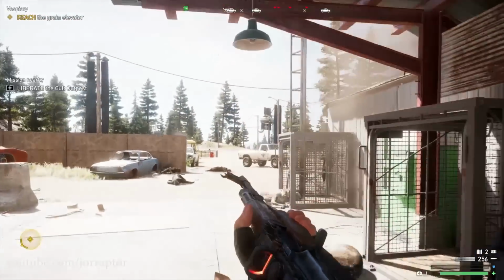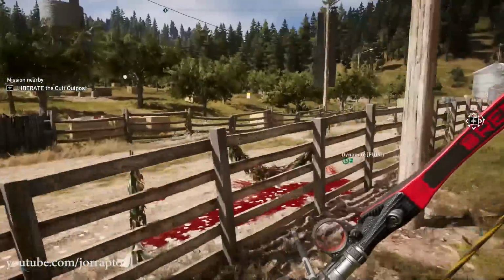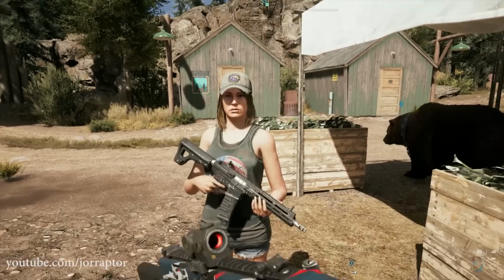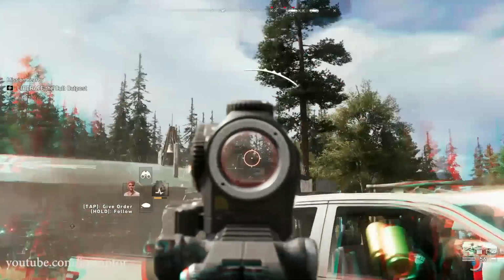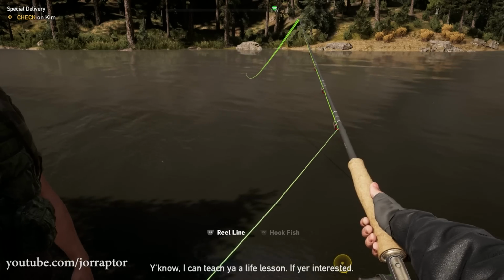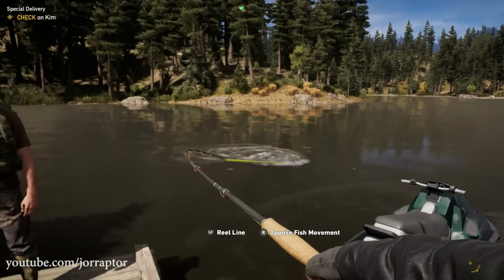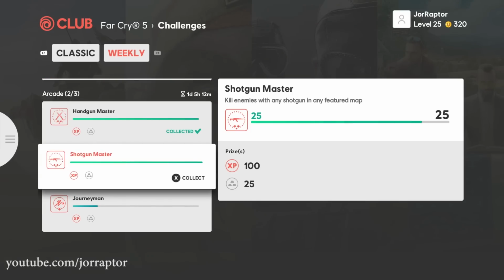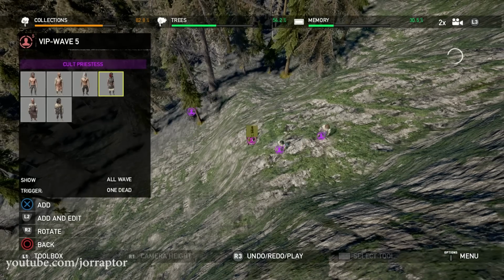Far Cry 5 Tips ALL THINGS You Can Do After You Beat The Game (Far Cry 5 Tips And Tricks)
Far Cry 5 What To Do After You Beat The Game (Far Cry 5 Tips And Tricks) With Far Cry 5 Best Weapons (FarCry5 tips - Farcry 5 tips)

More Far Cry 5 news (Far Cry news):
Far Cry 5 release date is March 27 for Far Cry 5 PS4, Far Cry 5 Xbox One & Far Cry 5 PC

Far Cry 5 DLC First Live Event OUT NOW - Adds New Outfit & Weapon Skin (Far Cry 5 Tips and tricks)

Far Cry 5 Best Weapons Vector Classic HOW TO GET IT EARLY (Far Cry 5 Vector - Far Cry 5 Weapons)

Far Cry 5 Best Bow In The Game & HOW TO USE IT - Recurve Bow (Far Cry 5 Best Weapons - Farcry5 )

Far Cry 5 Tips And Tricks BEST GUNS & FANGS FOR HIRE (Far Cry 5 Tips Tricks - Farcry5 - Farcry 5)

Far Cry 5 Tips and Tricks HOW TO GET SUPERPOWERS (Far Cry 5 Tips Tricks - FarCry5 - Farcry 5)

Far Cry 5 Best Weapons - Vector Classic RELEASED TOO SOON (Far Cry 5 Weapons - Farcry5 - Farcry 5)

Far Cry 5 Tips and Tricks ALL PERK POINT LOCATIONS - Prepper Stashes (FarCry5 tips - Farcry 5 tips )

Far Cry 5 Best Weapons FROM FINAL BOSSES - Seed Family (Far Cry 5 Weapons - Farcry5 - Farcry 5):

Far Cry 5 Money Farm Spot For UNLIMITED MONEY (Far Cry 5 Unlimited Money - Far Cry 5 making money)

Far Cry 5 Tips and Tricks BEST WAY TO GET PERK POINTS (Far Cry 5 Perks - Farcry5 - farcry 5)

Far Cry 5 Tips and tricks BEST WAY TO GET MONEY (Far Cry 5 How to get Money - Far Cry 5 Money)

Far Cry 5 Best Weapons UNIQUE ALIEN GUN Magnopulser (Far Cry 5 Weapons - Farcry5 - Farcry 5 weapons)

Far Cry 5 Best Weapons YOU NEED TO GET As Soon As Possible (Far Cry 5 Weapons - FarCry5 - Farcry 5)

Far Cry 5 Tips and Tricks Best Perks TO GET AS SOON AS POSSIBLE (Far Cry 5 perks - Farcry 5)

Far Cry 5 gameplay - ALL WEAPONS IN THE GAME (Far Cry 5 All Weapons - Far Cry 5 Weapons - Farcry5)

Far Cry 5 DLC - FREE DLC & INSANE EXPANSIONS Coming ALL THE INFO (Far Cry 5 Season pass - Farcry 5)

Far Cry 5 Gameplay FULL MAP Shown & Explained (Far Cry 5 map - Farcry5 - Farcry 5 - Far Cry 5 News)

Far Cry 5 Gameplay ALL OUTFITS IN THE GAME (Far Cry 5 Outfits - Farcry5 - Farcry 5 - Far Cry 5 News

Far Cry 5 Gameplay Secret Areas & Money Farm Tactic (Far Cry 5 News - Farcry5 - Farcry 5)

Far Cry 5 Gameplay - 5 AWESOME THINGS YOU CAN DO! [PS4 Pro] (Far Cry5 - Farcry5 - farcry 5)

Far Cry 5 TRAILER - EVERYTHING YOU NEED TO KNOW (Far Cry 5 Release Date - Far Cry 5 Multiplayer)

Far Cry 5 BOX ART RELEASED - SHOWS BAD GUY, WEAPONS & MORE - FULL ANALYSIS! (Far Cry 5 gameplay)

Far Cry 5 ANNOUNCED FIRST INFO - NOT A WESTERN GAME?! (Far Cry 5 gameplay & Far Cry 5 trailer soon!)

Far Cry 5 Release Date SEPTEMBER 2017 + SETTING LEAKED?! (Far Cry 5 Gameplay - Far Cry 5 Trailer):